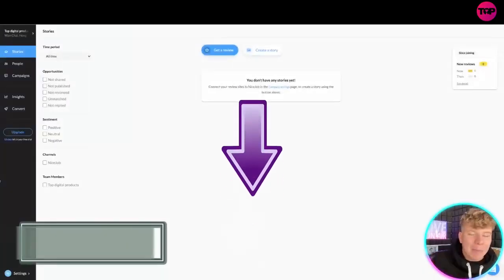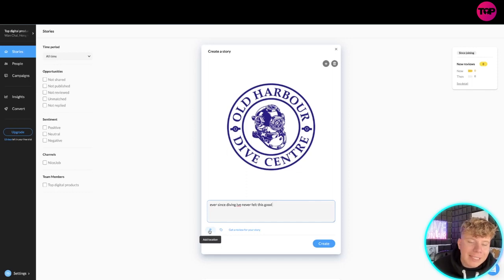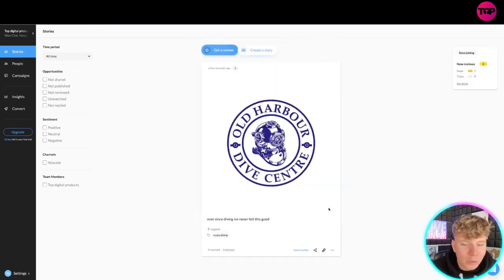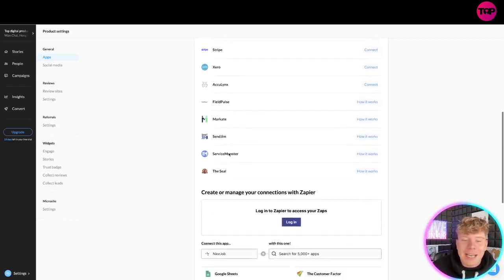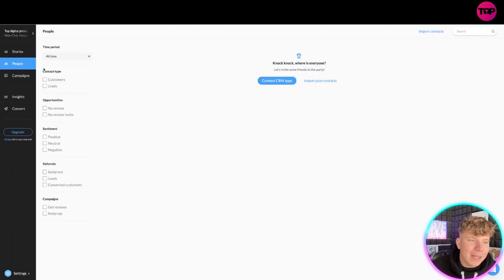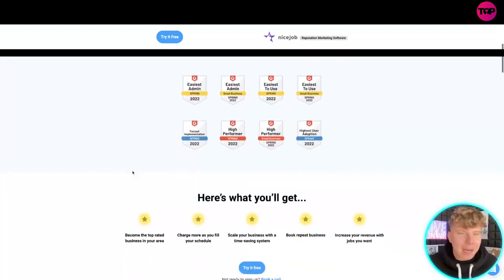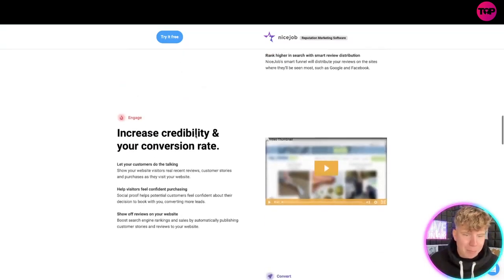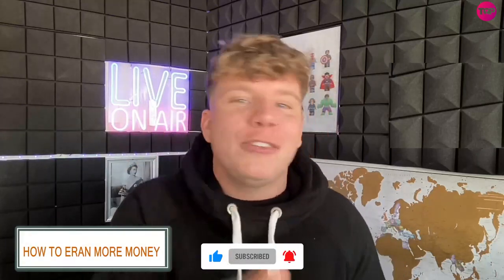Google Reviews For My Business 🏆 How To Start A Business From Scratch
Start A Business | How To Make More Money | Passive Income Ideas

NiceJob is a reputation marketing solution to aid businesses with gathering more and better quality reviews, marketing across social platforms, and improving SEO ranking. With the aim of helping businesses of any type or size to improve their online reputation, NiceJob provides tools such as review invitations, automated email and SMS follow-ups, review funnels, stories, SEO management, and more.

NiceJob assists users in getting more reviews with photo snaps and email or SMS invitations to customers. Automated follow-ups can also be sent to encourage customers to leave reviews after their experience, encouraging multiple reviews across platforms, while the intelligent review funnel filters out any negative reviews.

Users can create stories based around examples of customer experiences with photos, comments, and reviews attached, acting as a marketing tool across social platforms. Stories can be shared across social media accounts in order to boost the brand image and gain greater reach through customer interactions and visibility to their connections.

NiceJob also creates and publishes a continuous stream of keyword rich content, from stories and reviews to the business website, with the aim of improving search engine results, website traffic, and sales.

NiceJob is a cloud-based reputation management solution that helps organizations manage reviews, referrals and sales. Key features include emailed review invitations, review reminders, reputation monitoring, website integration, SMS messages with photos, custom invite templates, social accounts and more.

NiceJob features automated emails and text messages that trigger customers to leave reviews. Users can create customer stories using photos, comments and tags in the reviews. Customer stories can be published to the website and selected stories can be shared to Facebook, Twitter and LinkedIn as well.

I hope you found value in our Start A Business Video!

⏰Timestamps⏰

00:00 - how to make more money Introduction.
00:25 - how to make more money project summary.
03:26- how to make more money project outro.